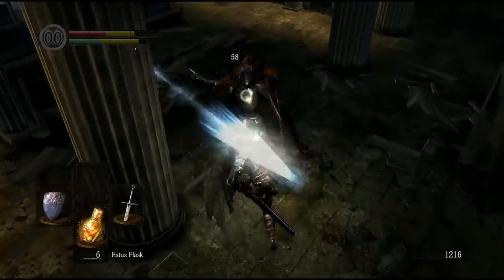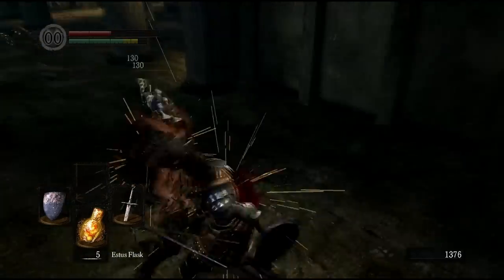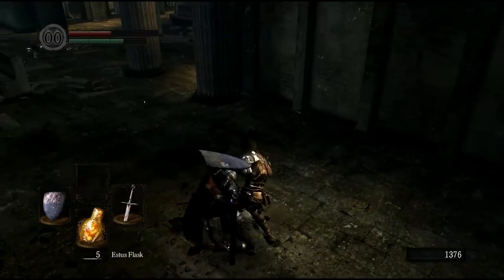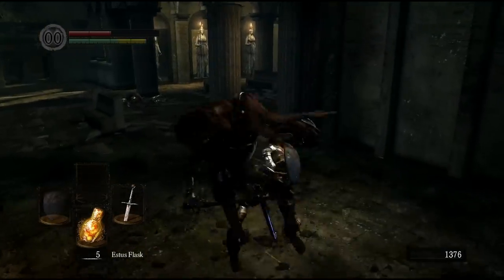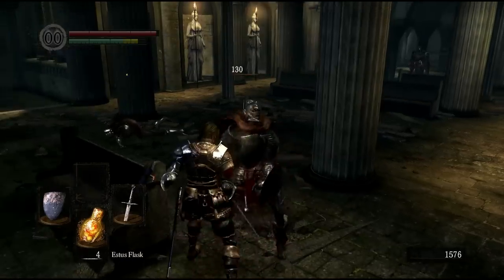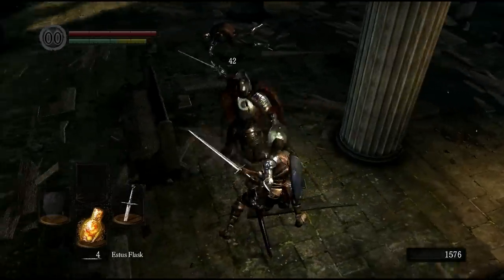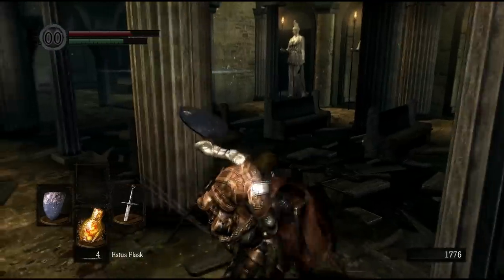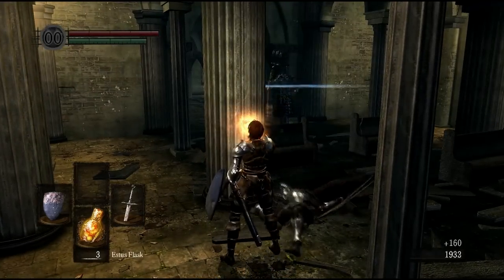Dark Souls Modded: HYPER-AGGRESSIVE ENEMIES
As you can probably tell, it was a lot of fun doing this playthrough!

Dark Souls Lore coming soon. I won't do another "Dark Souls Modded" episode for a while!

NOTE: If you're going to use the original mod, you need to be playing either on an unpatched version of the game OR by using the patch fix featured in this Reddit thread

It's much easier to just ignore the original mod at this point. Go with the HOW TO INSTALL solution.